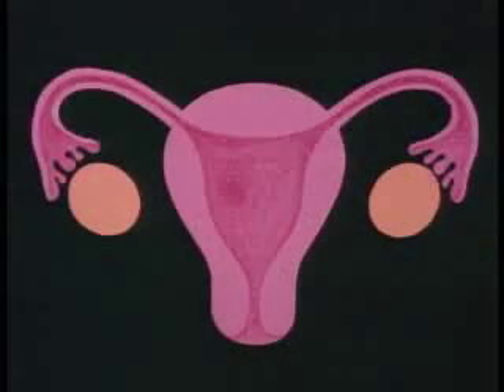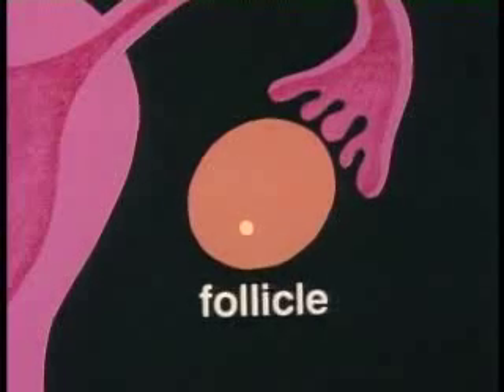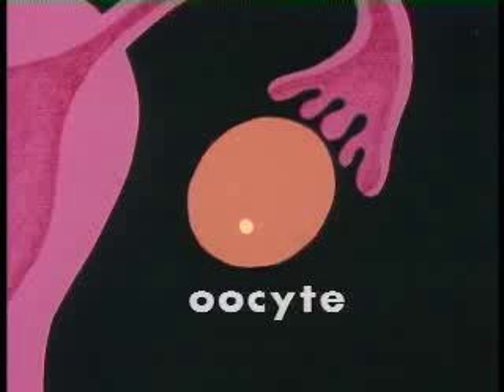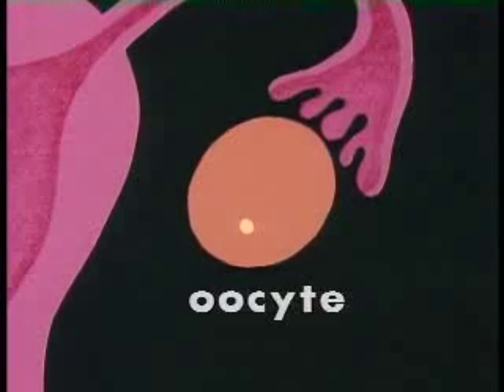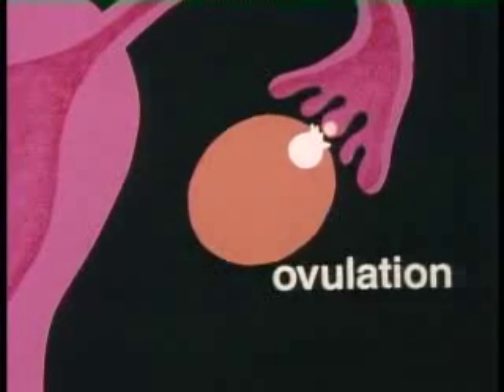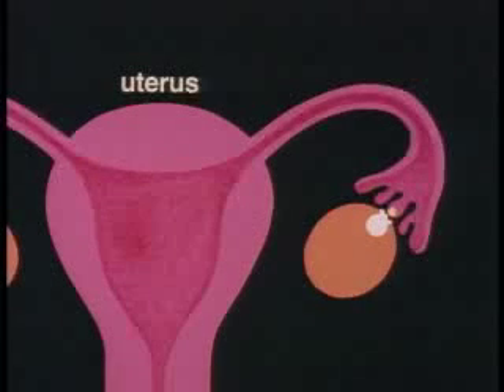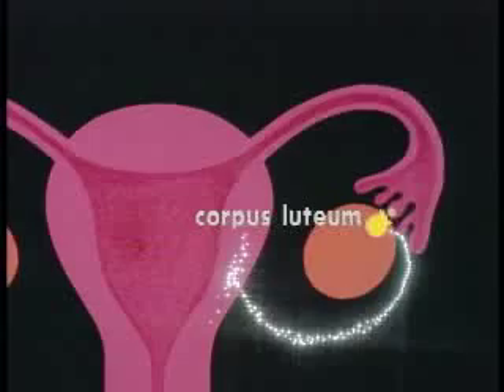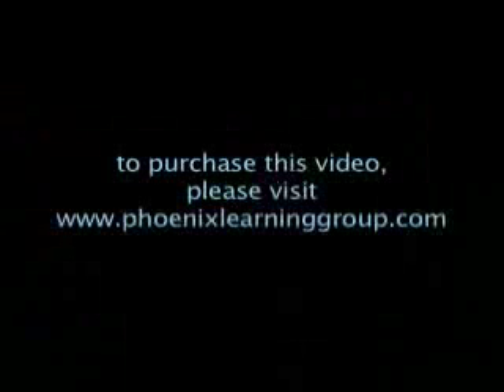Human Body: Reproductive System (2nd Ed. Rev.) (clip)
From the moment when the female human body is first readied for gestation by hormones through the birth of a child, explore the complex events and genetic contributions required by both male and female reproductive systems in the reproductive process.

Grades 7 though adult.

16 minutes, color.